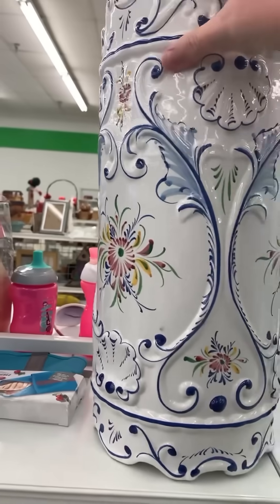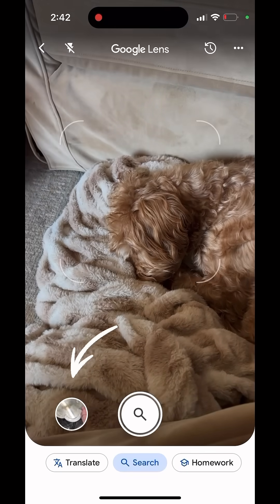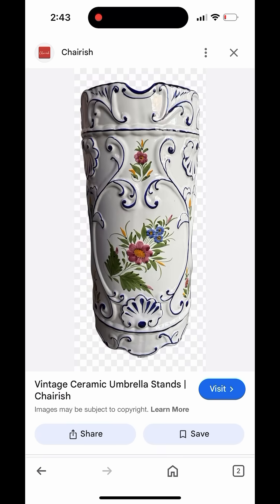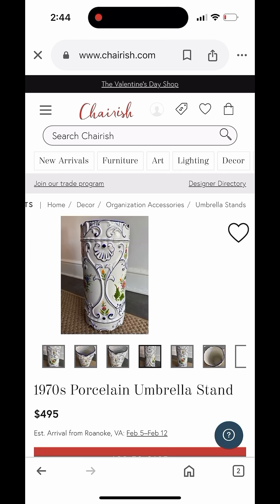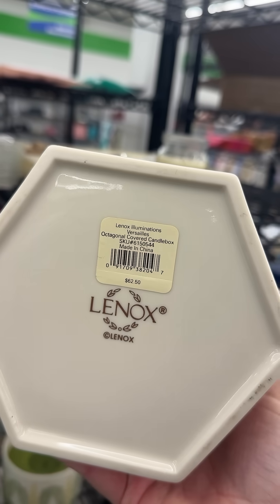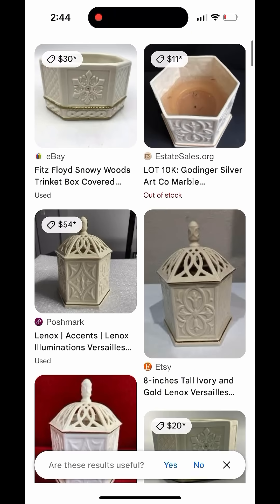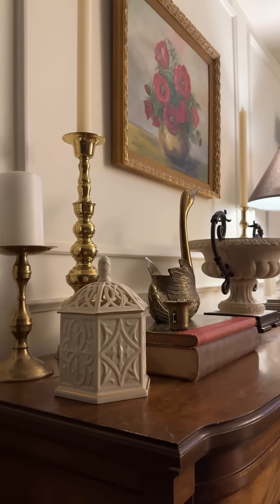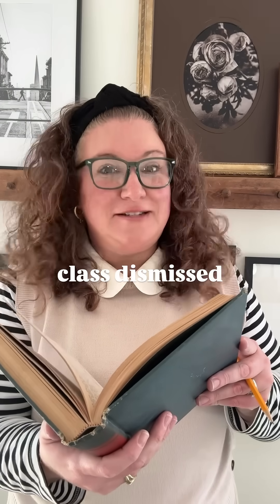Secondhand School - Lesson 4: Google Image Search